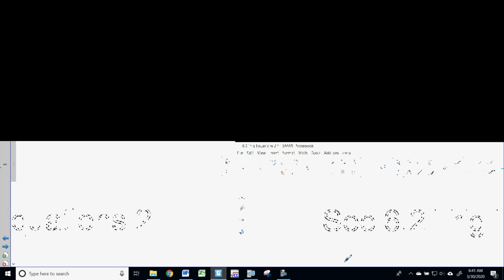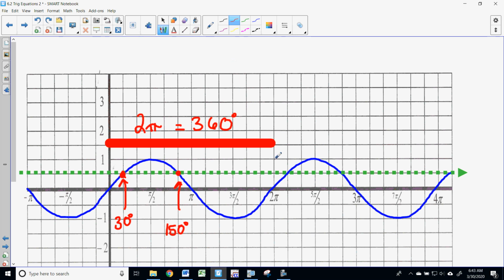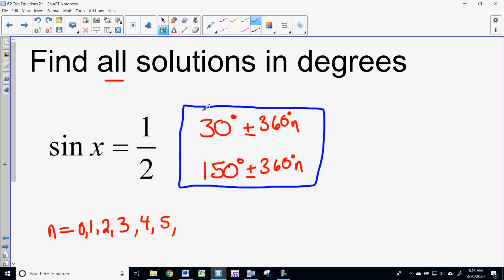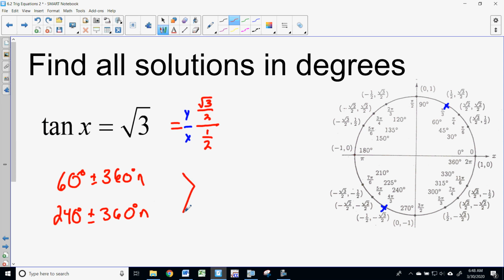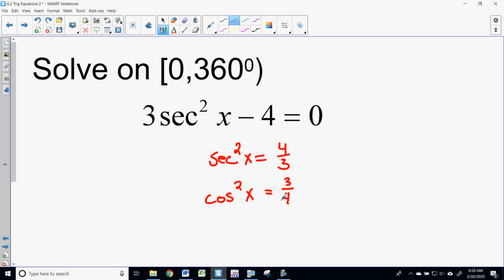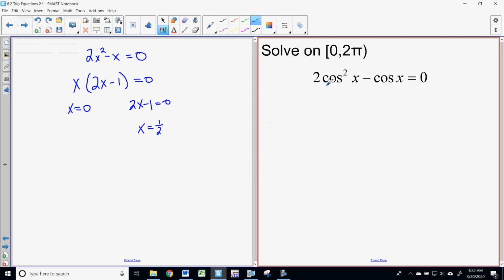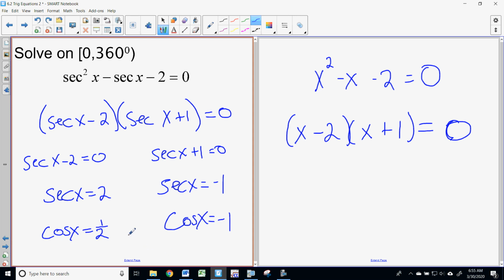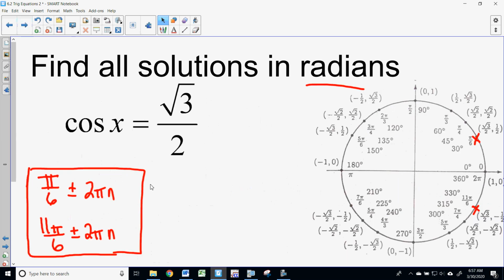6.2 Trig Equations 2